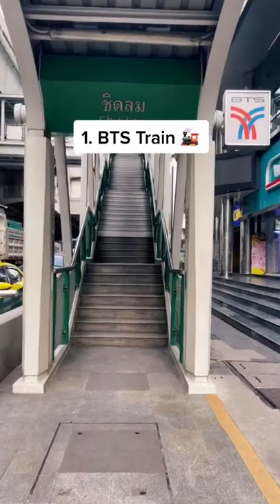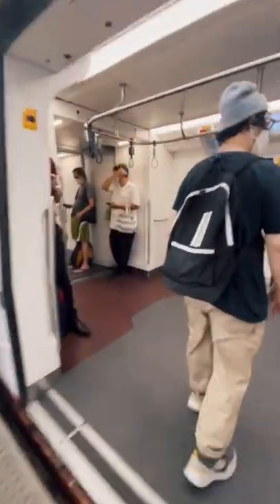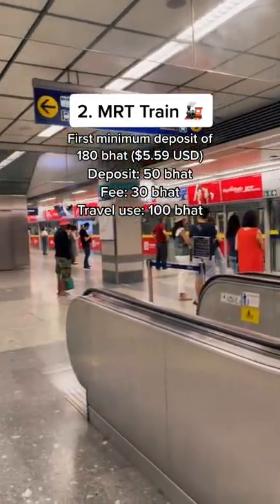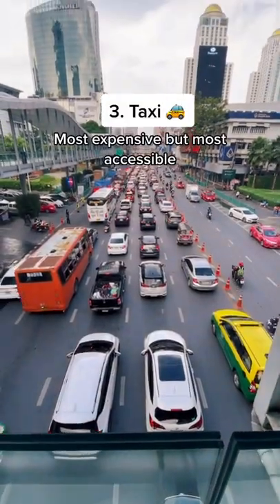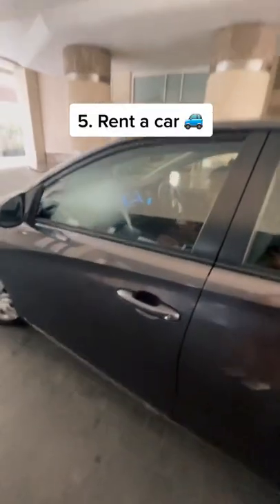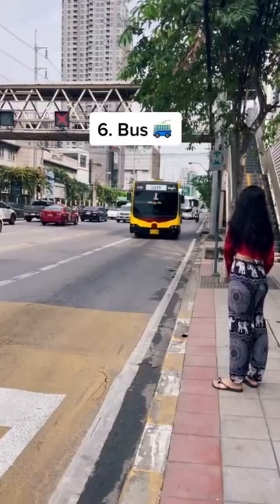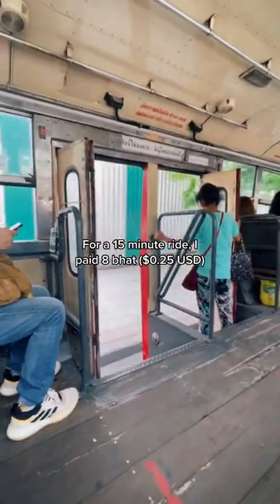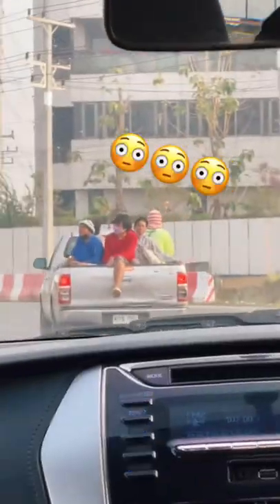Bangkok Travel Tips: 7 Ways Getting Around The City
Transportation is extremely accessible and is one of the best perks of being here in Bangkok! Which method will you choose?